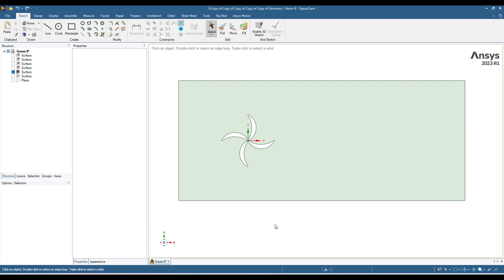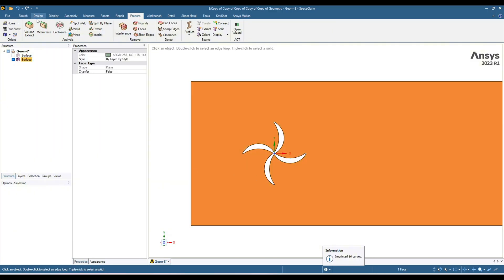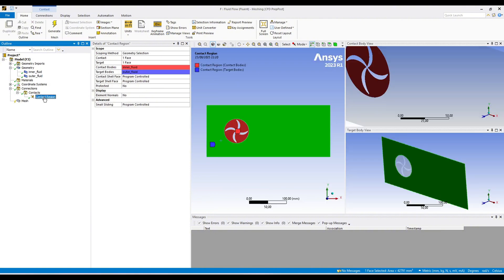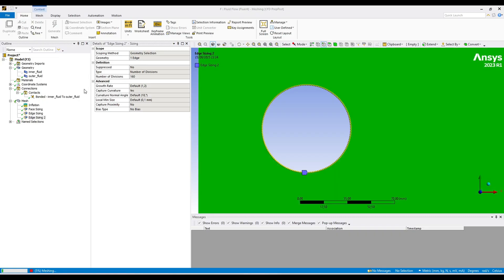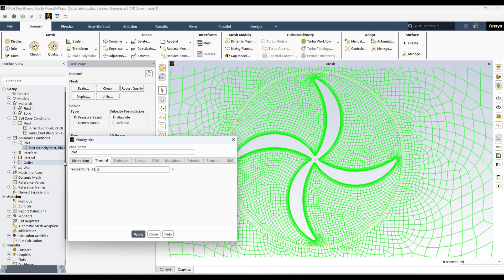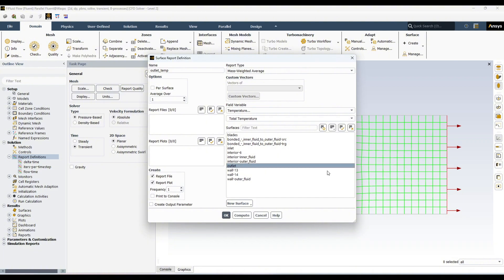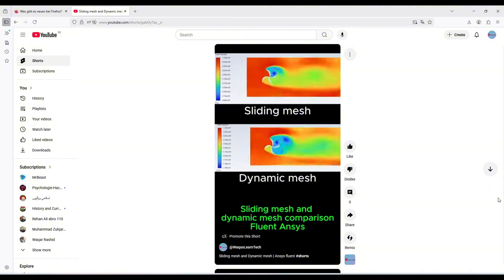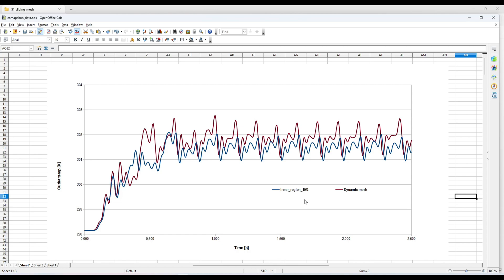Sliding Mesh vs Dynamic Mesh in Ansys Fluent | Rotating Body Simulation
This tutorial compares the use of sliding mesh and dynamic mesh methods for simulating a rotating body in Ansys Fluent. The same simulation setup was applied to both approaches, with efforts to generate comparable meshes (though exact matching was not fully possible). The differences in results are analyzed, the reasons behind them are discussed, and a recommendation for the preferred method is provided.

💻 Workstation & Monitors

 Lenovo ThinkPad P14s Gen 5 Workstation – Mobile workstation optimized for CFD workloads.
-- 96 GB RAM
-- 32 GB RAM

 NVIDIA RTX 4060 Ti – Powerful GPU for smooth CFD and 3D work

 Dell 27” 4K Monitor (S2725QS) – Ultra-sharp display for detailed visualization.

 ViewSonic VX3276-2K-MHD 32 Inch Widescreen - For multitasking and immersive workflow.

🪑 Chair & Desk

 Hbada P3 Ergonomic Office Chair – Adjustable headrest, lumbar support, and reclining function for long hours.

 VIVO Electric 60 x 24 in Standing Desk – Durable frame with programmable heights for ergonomic workflow.

🖱️ Mouse & Accessories

 Logitech MX Master 3S – Ergonomic and precise for long simulation sessions.

 Bose QuietComfort Headphones – Comfortable noise-canceling headphones for focused work.

 BOYA BY-M1S Lavalier Mic - Affordable and clear mic for screen recording or voiceover tutorials.

CFD Books

 Computational Methods for Fluid Dynamics – Ferziger (Must have)

Double pipe heat exchanger simulation

Introduction to Text User Interface (TUI)